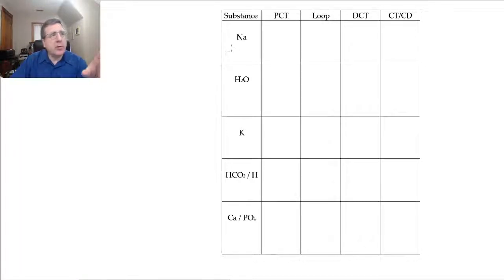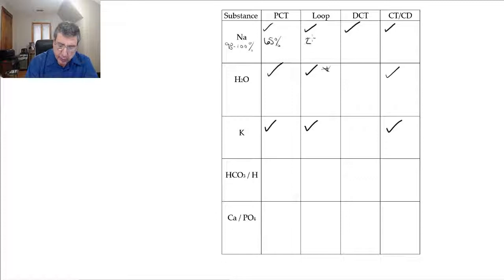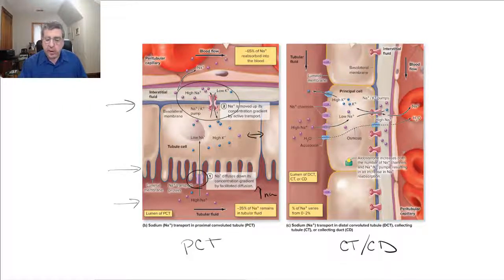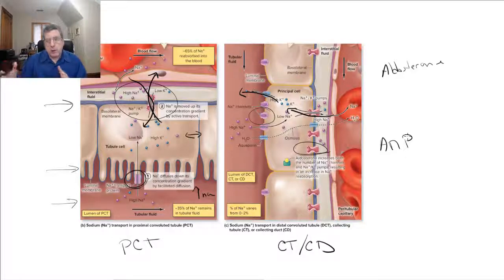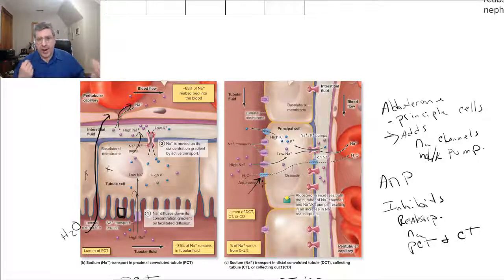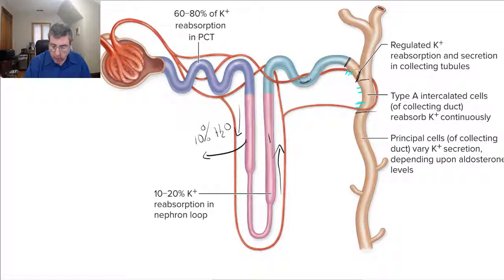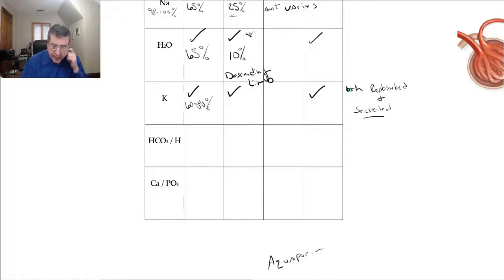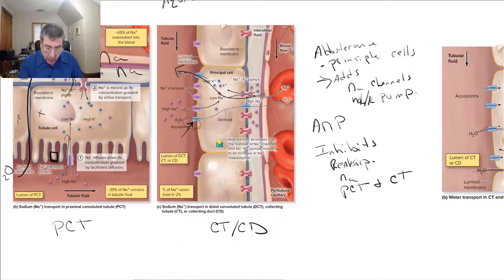Renal System 10 Regulated Reabsorption Part 1